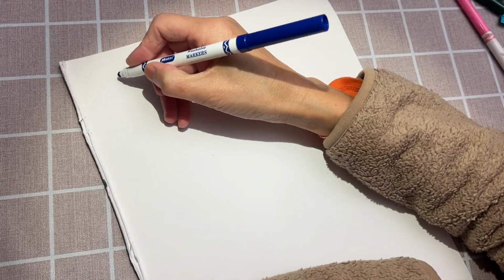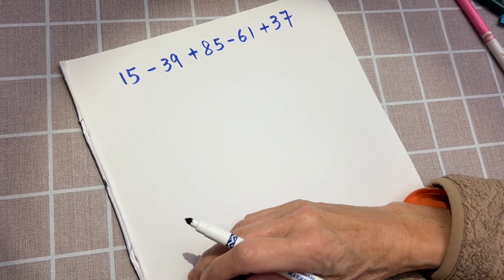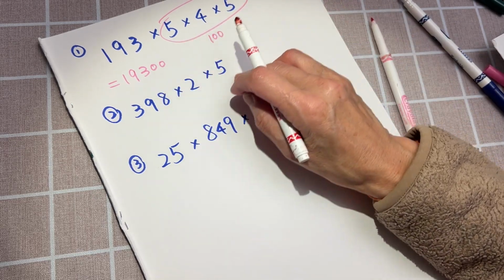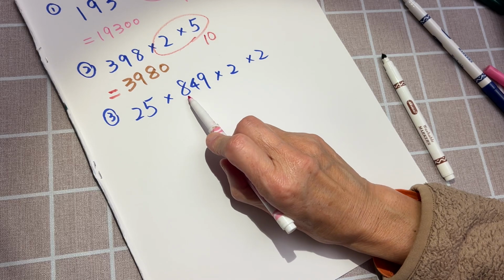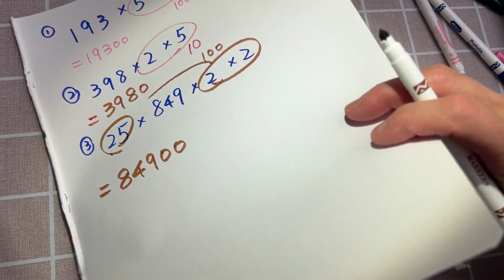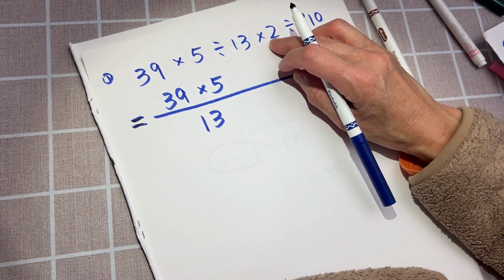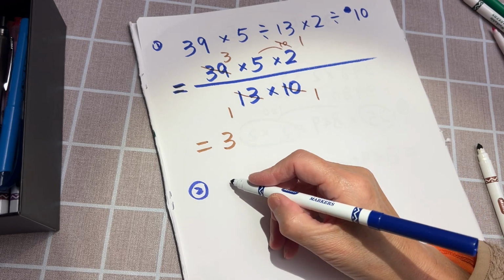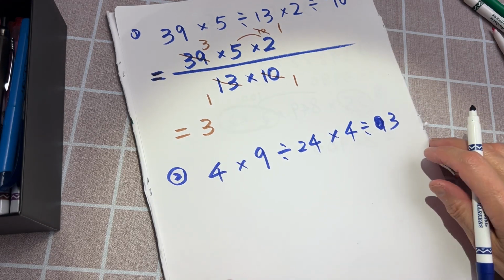Math the clean way